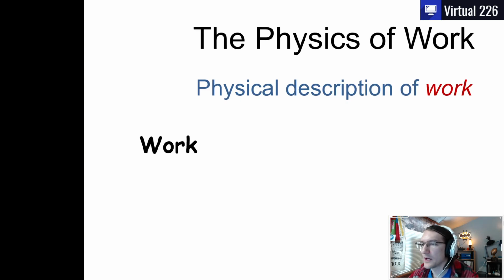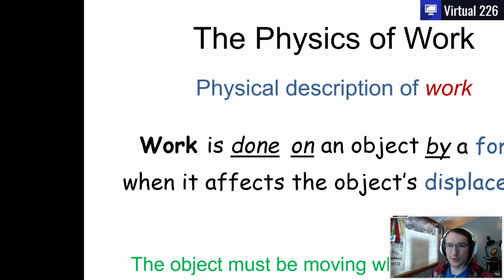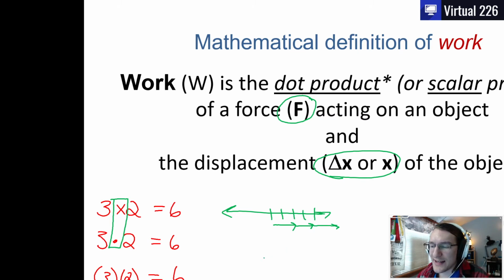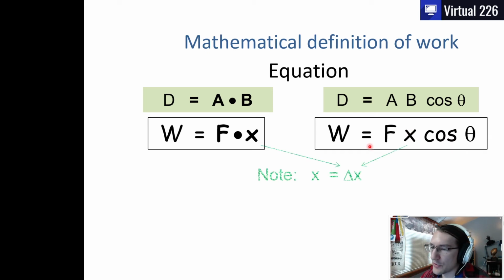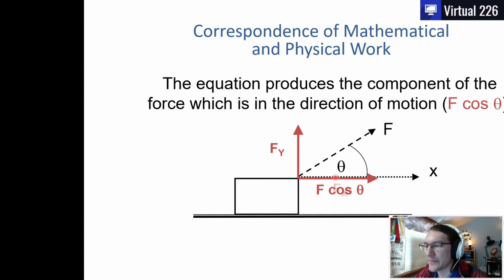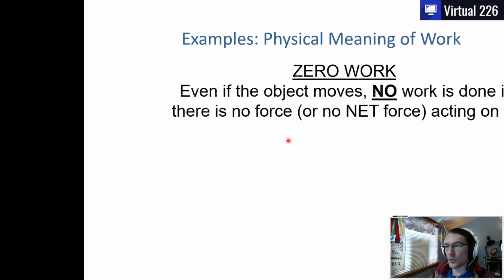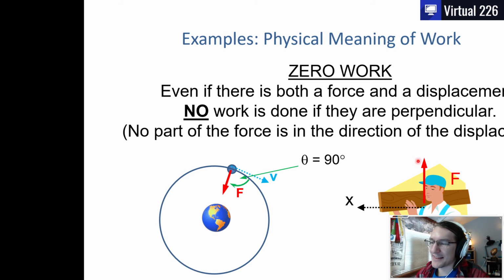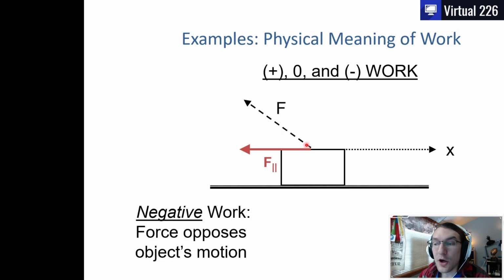Physics Unit 8 - Work Introduction and the Dot Product